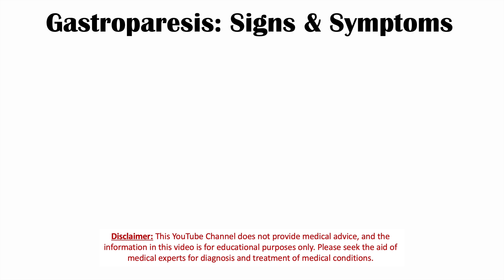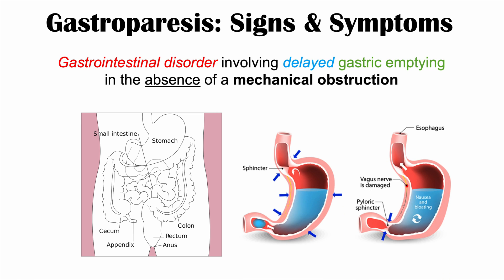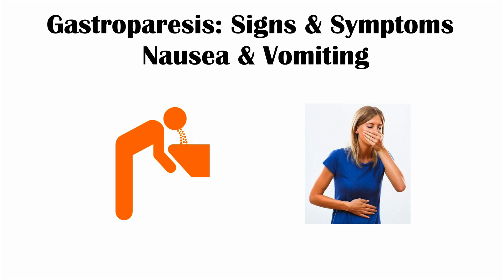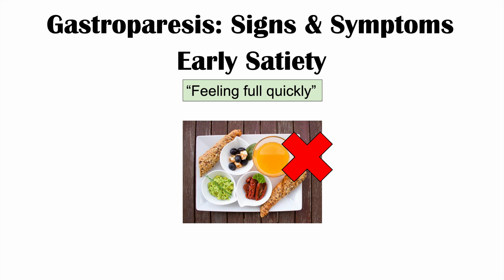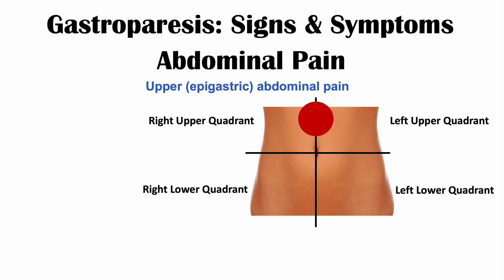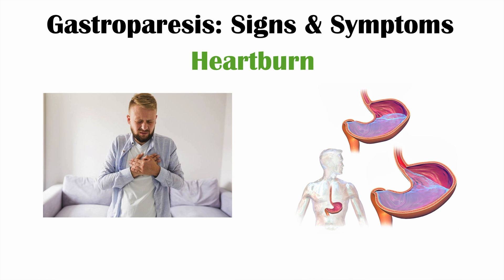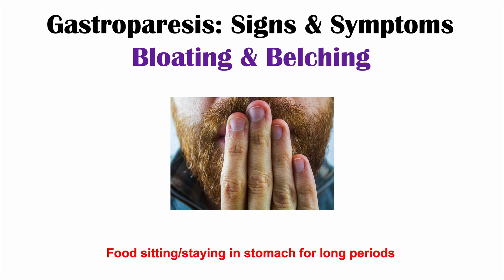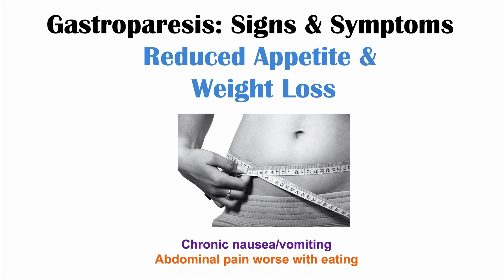Gastroparesis Signs & Symptoms (ex. Nausea, Abdominal Pain, Weight Loss)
Gastroparesis Signs & Symptoms (ex. Nausea, Weight Loss)

Gastroparesis is a gastrointestinal disorder, essentially “stomach paralysis” that is due to delayed emptying of stomach contents into the small intestine. This delayed emptying, or paralysis of the stomach, can have many different causes and risk factors (please check out my lesson on that particular topic). Due to food sitting in the stomach for extended periods of time (due to delayed gastric emptying), gastroparesis can have a variety of classic signs and symptoms, which we discuss in this lesson.

JJ